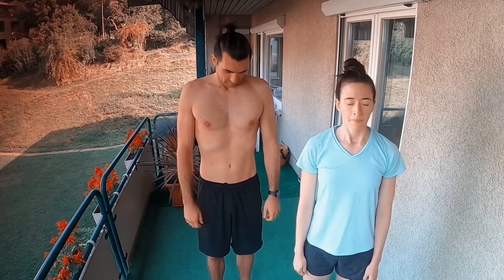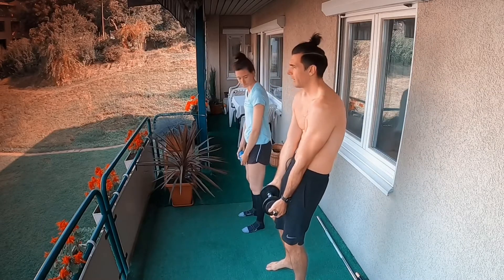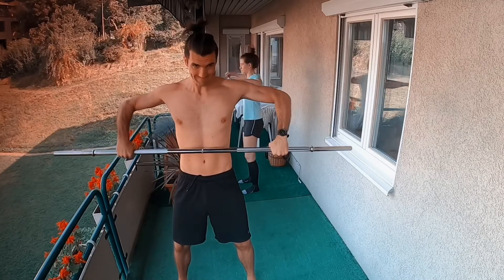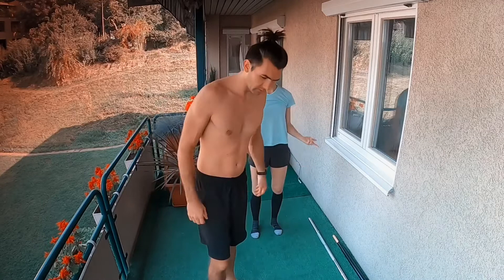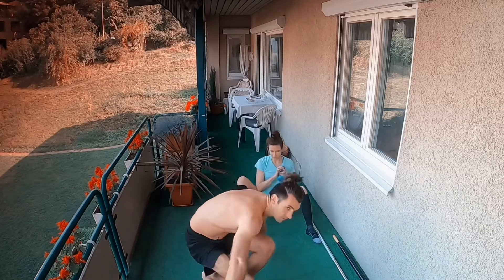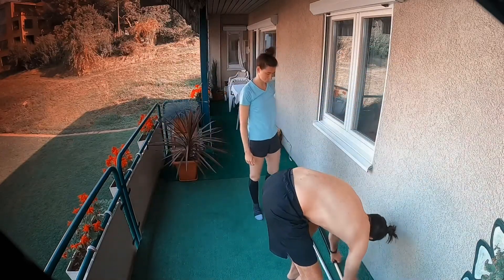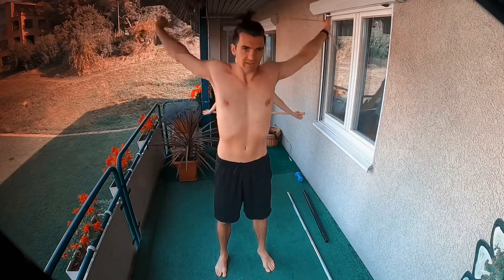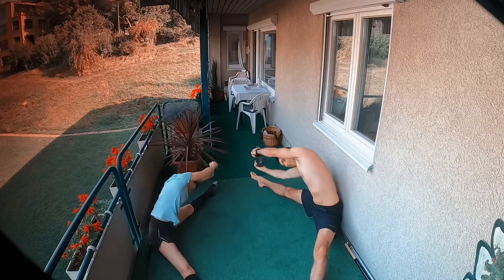Gentle mobility workout to keep your body functional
We start from a meditation by Elisa and we do some weeding mobility to make the blood flow into all of our parts of the body and keep maintaining our mobility